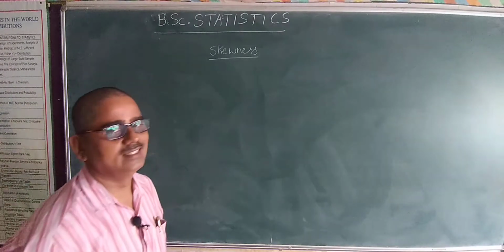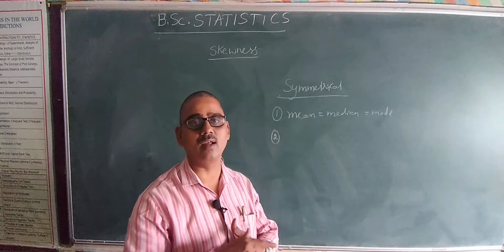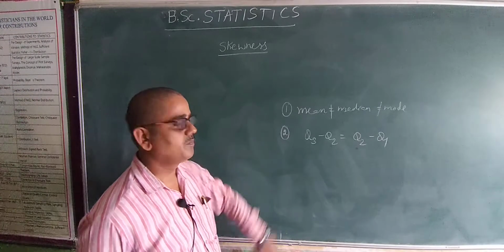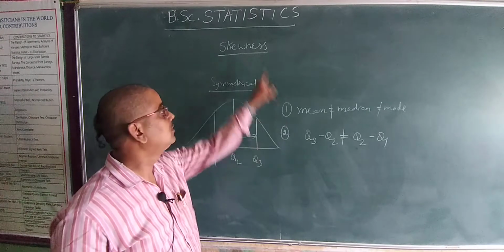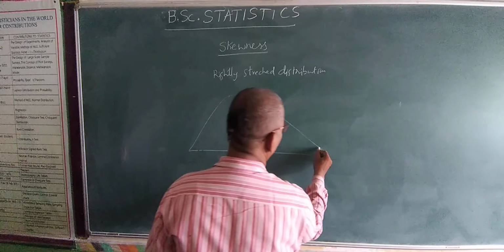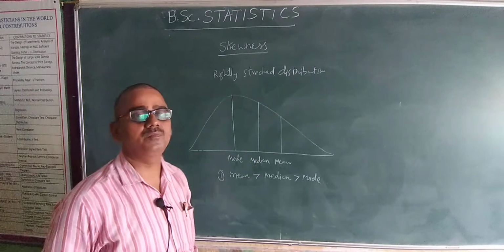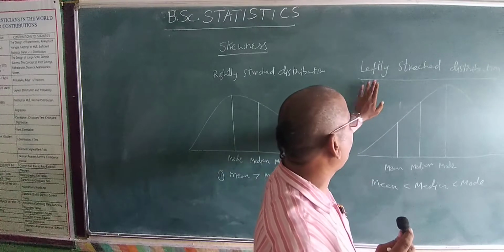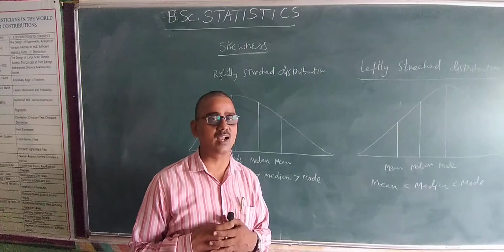Definition of Skewness - BSc Statistics